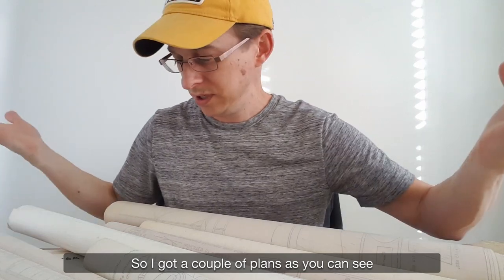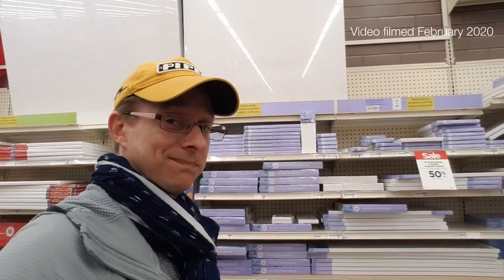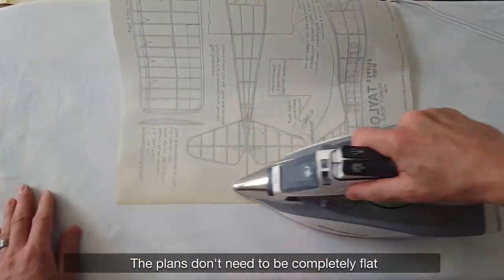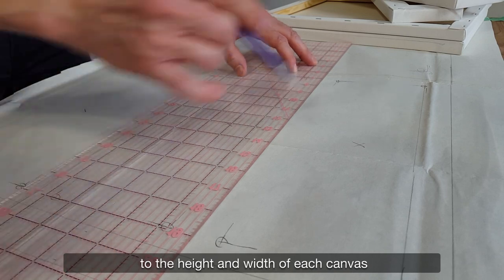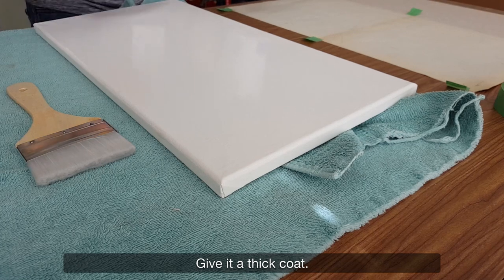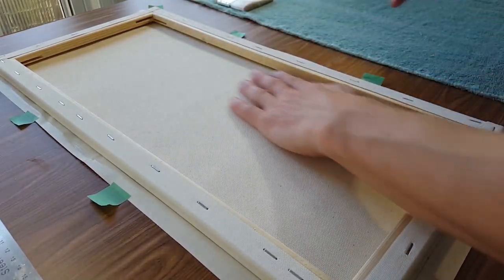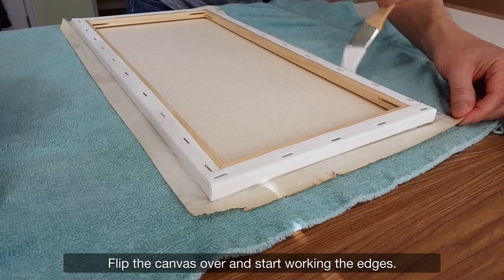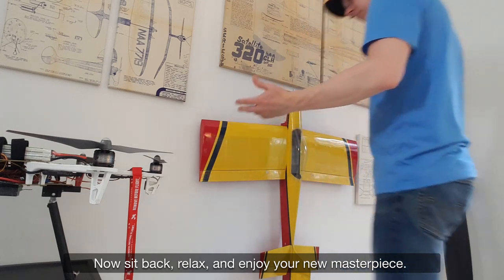Canvas + Mod Podge + RC airplane plans = awesome wall art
I took old rc airplane plans and glued them to painters canvas with Mod Podge to create original wall art.

Mod Podge Matte (16 oz. bottle)

MUSIC
Bonus Points
"Cup of Joe"
"Weather Report"